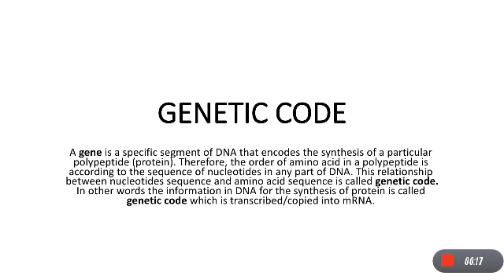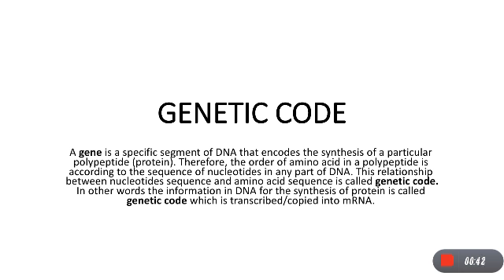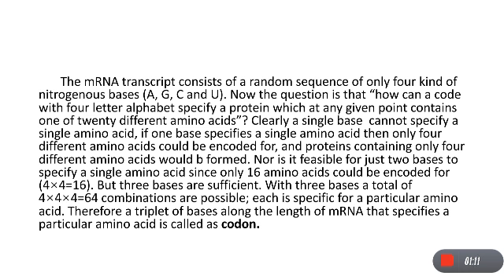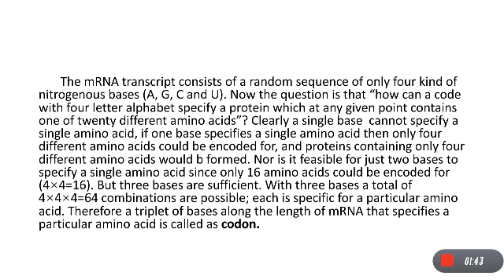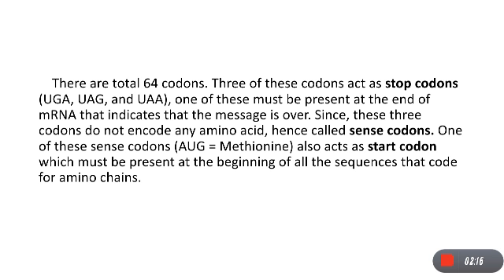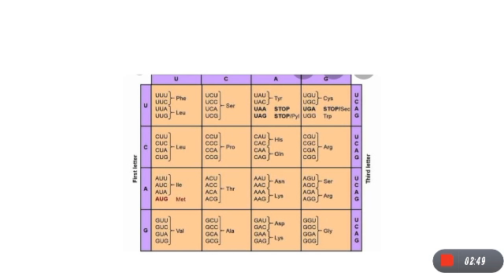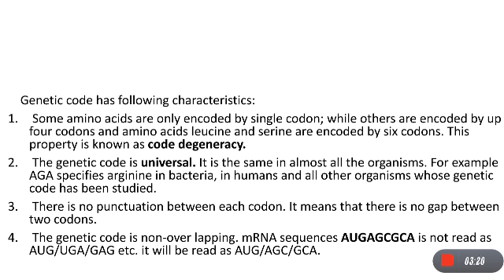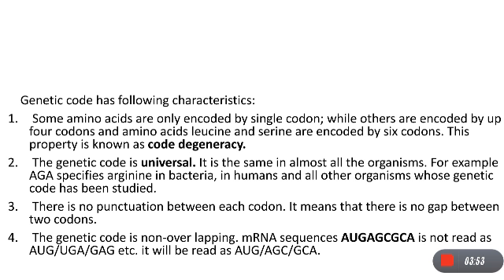Genetic Code by Saira Arshad chem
Video from Shehbaz Ali